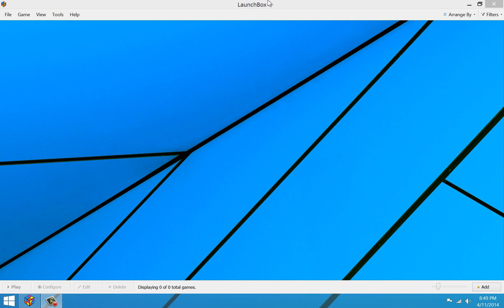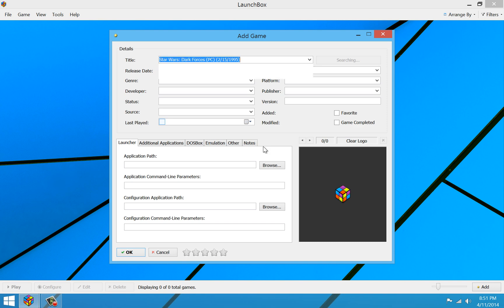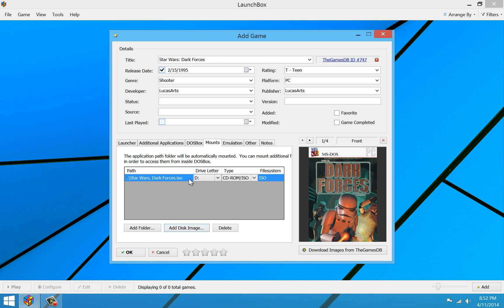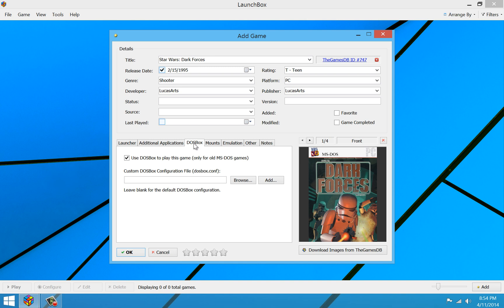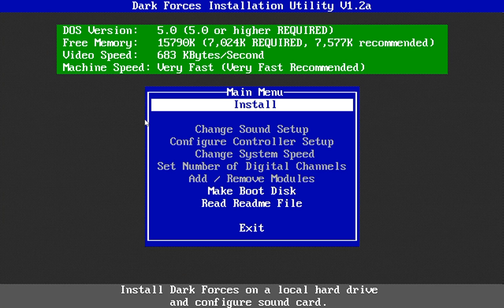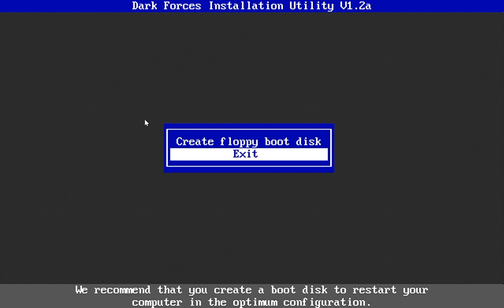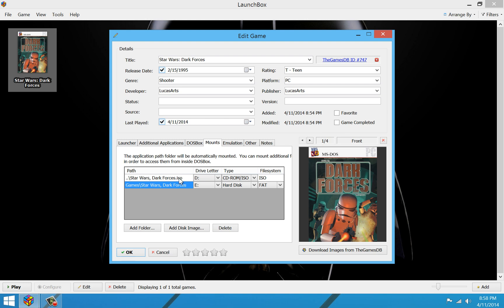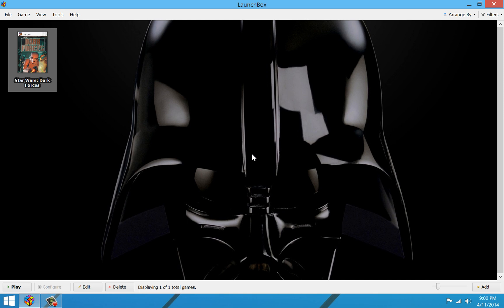LaunchBox Installing DOS Games Tutorial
This tutorial shows you how to install a DOS game from a physical disc or a CD image (ISO) file into LaunchBox.